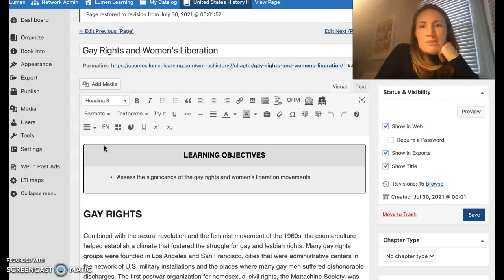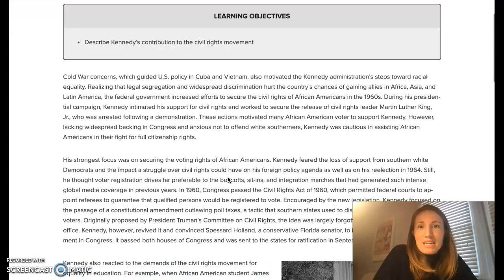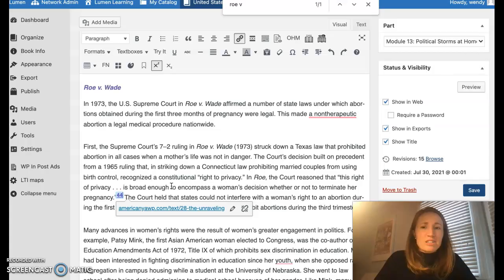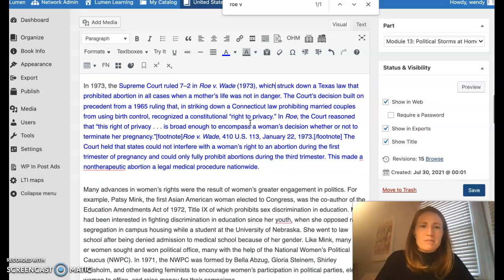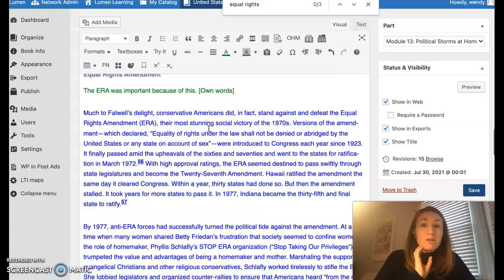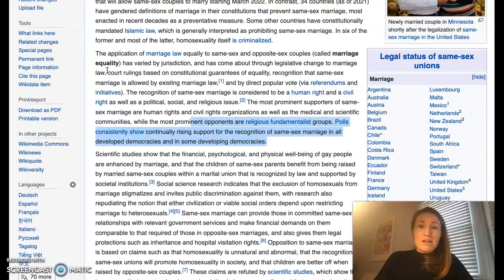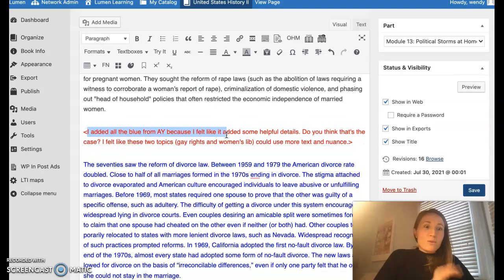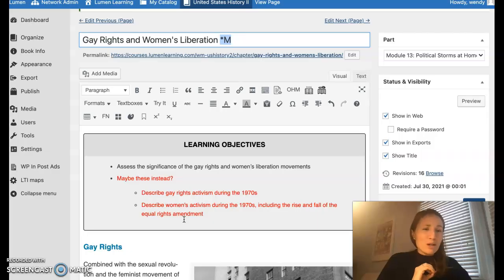US History II Content Merge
Tips for merging the OS and AY content and pulling content into the Lumen platform.

00:50 Using the search feature to check other areas of the course
02:03 Looking at American Yawp
03:27 Pasting American Yawp into the Lumen Wordpress platform
03:55 How to create a footnote from American Yawp
07:10 Adding your own comments to the text
07:30 Adding the American Yawp attribution to the bottom of the page
08:00 Making your own additions or comments
08:20 Adding a "Watch It" textbox
09:00 Making additional changes
10:20 Example of an edited page
11:38 Adding a glossary *Note that we also want to bold the glossary term when it first appears inside of the text
12:00 Learning outcomes
12:40 Back-and-forth editing with Lumen
13:20 Making final changes
14:08 Adding images and alt-text *Note that the video cuts off just as I was explaining how to add alt-text to the image. You can right-click on an image and select "inspect element" to see what others have used as alt-text, or you describe the image in simple terms.